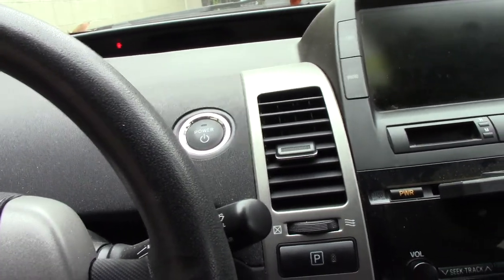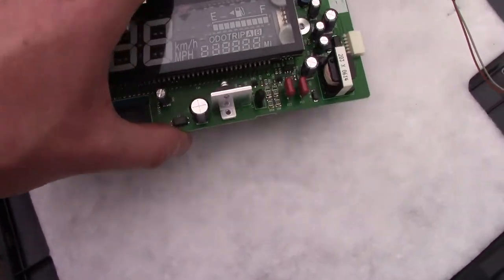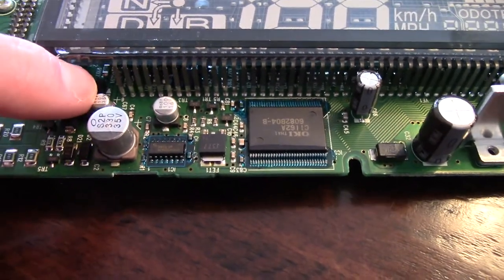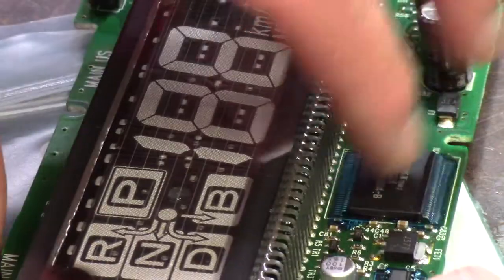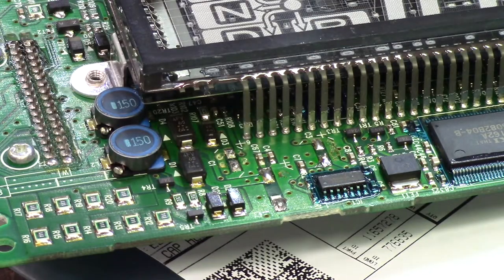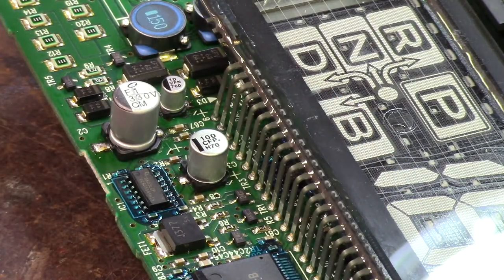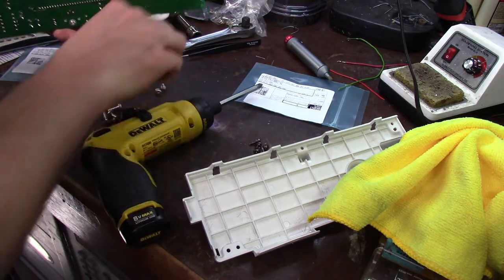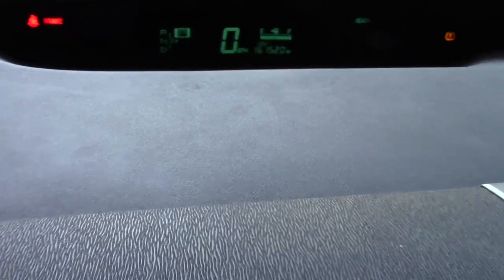Prius Dash Combination Meter Diagnosis and Repair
Prius dash gauges not working. Typical issue. Here we diagnose and repair it.

Please note, this takes a little bit of soldering skill and patience to do, but this is the correct way to recap a combo meter.

Here are the replacement automotive rated capacitors available from Digi-key:

EEE-FN1V100R   CAP ALUM 10UF 20% 35V SMD
EEE-FPC101XA   CAP ALUM 100UF 20% 16V SMD
UCM1V331MNL1GS   CAP ALUM 330UF 20% 35V SMD

Here is a link to recalibrate the fuel gauge.